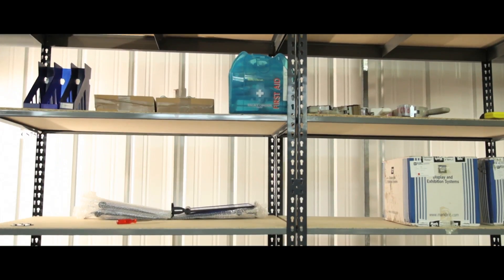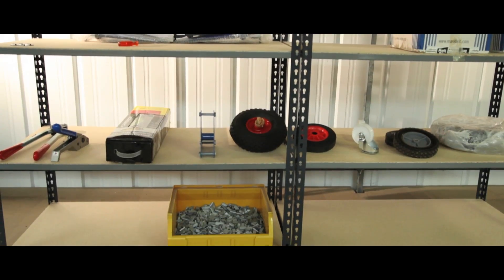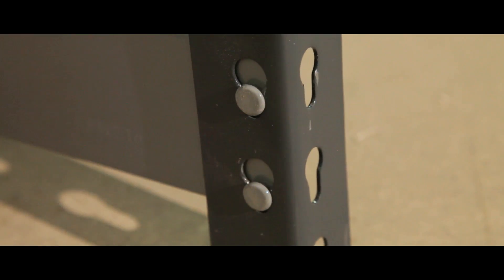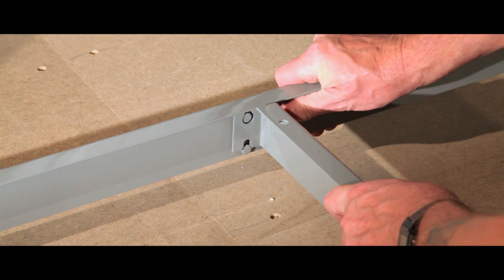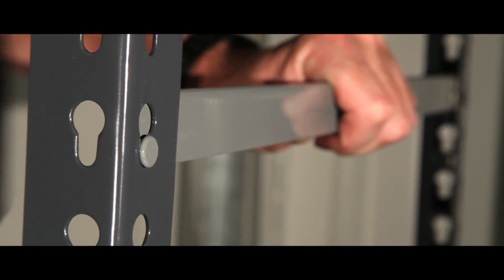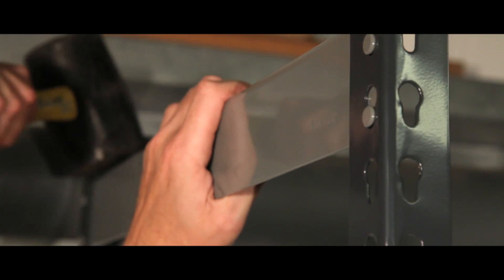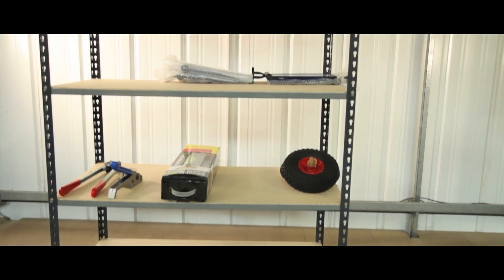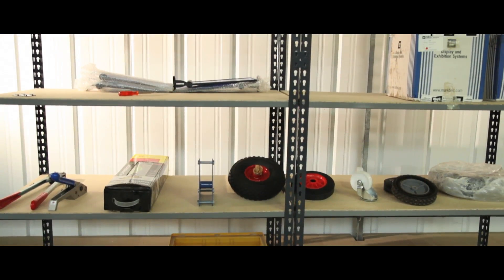Rivitier Low Profile